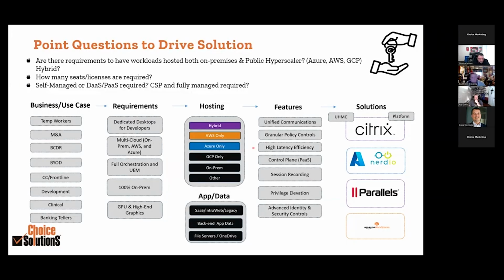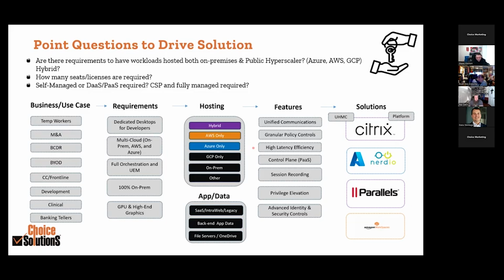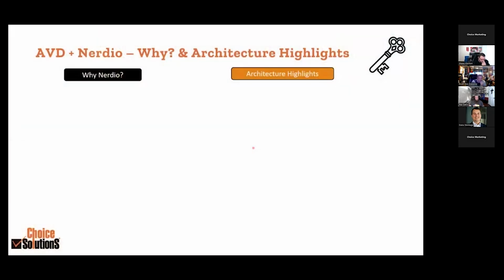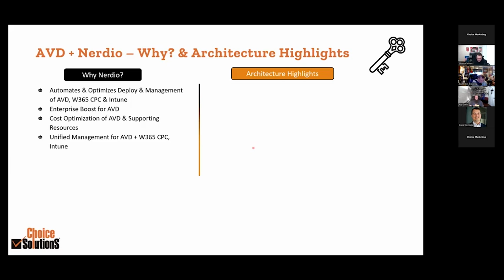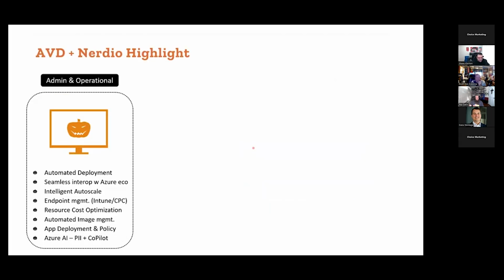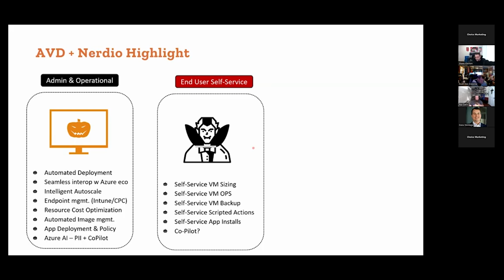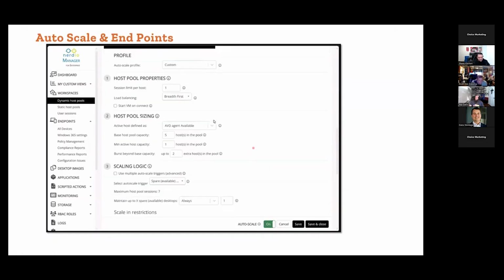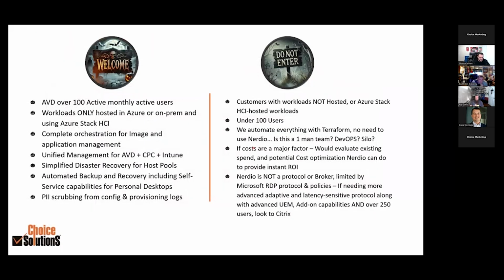Automating and Optimizing AVD Management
The discussion includes the proximity of apps and data, the growth of SaaS applications, and the need for advanced security controls. Nerdio is highlighted for its automation and optimization capabilities for Azure Virtual Desktop (AVD), Windows 365, and Intune, with features like auto-scaling, disaster recovery, and unified management. To learn more, visit choicesolutions.com.